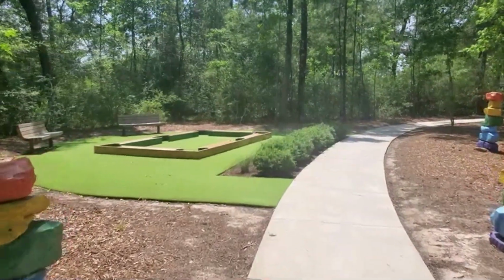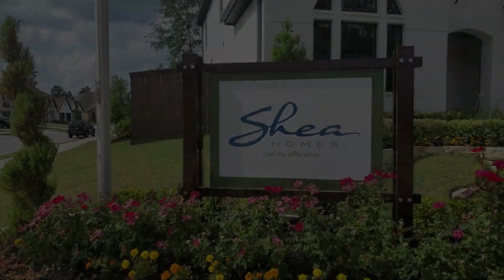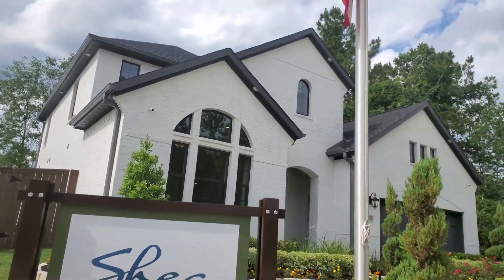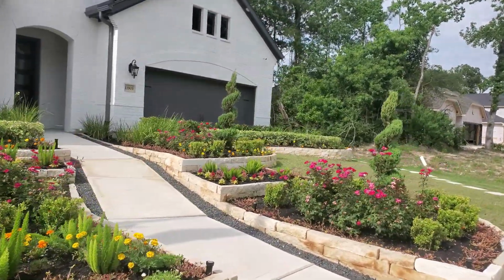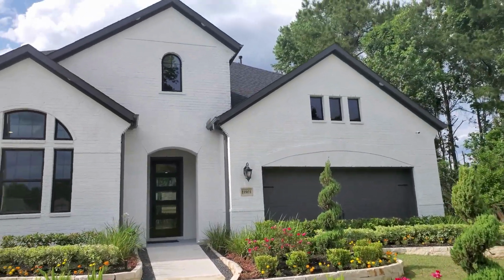Shea Homes | 4549 Model Home Tour | The Groves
Today, we’re going to take a tour of the 4549 model home Plan by Shea Homes.

With this model, you have your choice of four or five bedrooms, three to four and a half bathrooms and 2910 to 2928 square feet, located in the beautiful wooded community of The Groves.  Base Price: $505,990.